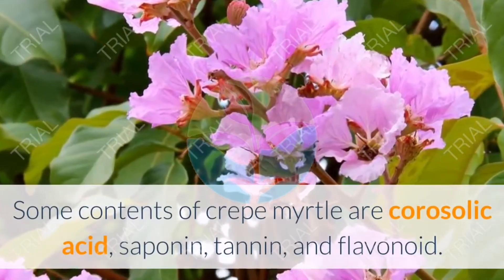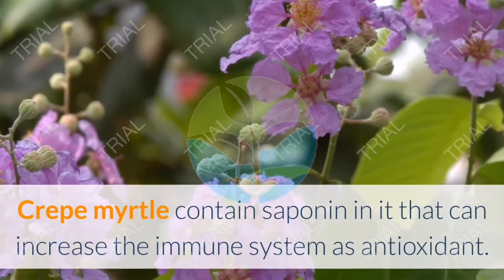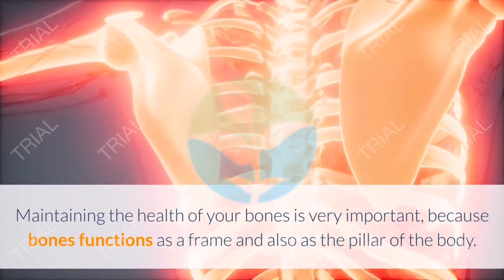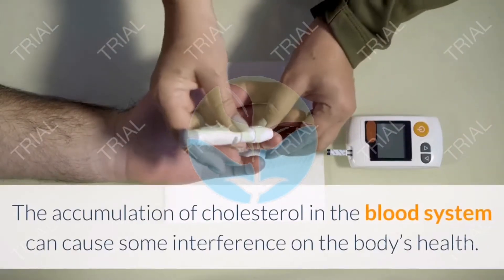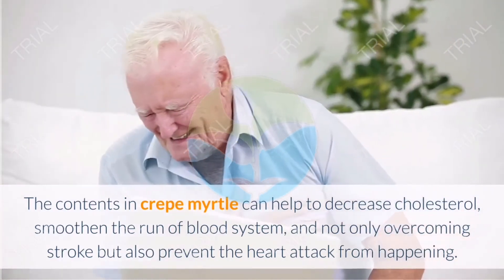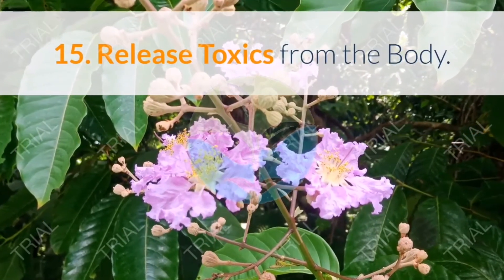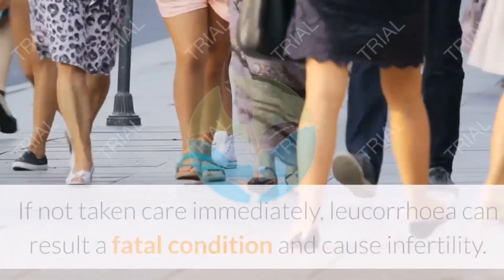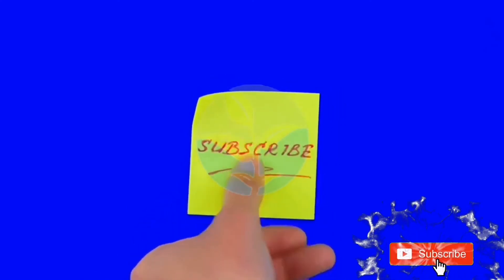HOW BANABA ( CRAPE MYRTLE) PREVENTS CANCER CELL GROWTH, OVERCOME DIABETES AND OVERCOME STROKE.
Crepe myrtle is a plant that is commonly used as ornamental plant, usually placed on the sides of the road for people to find some shade. This plant whose Latin name is Lagerstroemia speciose or can also be called as crape myrtle can grow well on tropical countries such as Indonesia.

Crepe myrtle itself can actually grow well both on fertile or arid soil. Sometimes, crepe myrtle can be easily found in teak forests. Although it is considered to be a wild plant, crepe myrtle has a lot of benefits for the health. Part of this plant, which is the leaves, can be used as a medicine to cure different kinds of disease and also to protect the health of the body.
Crepe myrtle have some contents that can be used as a medicine to cure some kind of diseases. Not only as medicine, crepe myrtle can also be used as herbs that are good for the health. Some contents of crepe myrtle are corosolic acid, saponin, tannin, and flavonoid.
From some of the research that had been done, saponin in crepe myrtle’s leaves can be used as an antioxidant to increase the immune system. Some contents of crepe myrtle are also believed can be used as medicines and herb potions to maintain a good health.
21 Benefits of Banaba ( Crape Myrtle ).
1. Overcome Diabetes.
2. Prevent Cancer Cells’ Growth.
3. As Antivirus.
4. As Antiseptic.
5. Maintain Bones’ Health.
6. Overcome Inflammation.
7. Prevent Premature Aging.
8. Anti-Hypertensive.
9. Decrease the Level of Blood Cholesterol.
10. Overcome Stroke.
11. Prevent Heart Attack.
12. Overcoming Diarrhea.
13. Maintain Skin Health.
14. Overcome Kidney Stone.
15. Release Toxics from the Body.
16. Prevent Arteriosclerosis Disease.
17. Avoid Thrombus.
18. Overcome Leucorrhoea.
19. Overcome Toothache.
20. Overcome Coughing Up Blood.
21. Decrease the Bleeding on Labor.